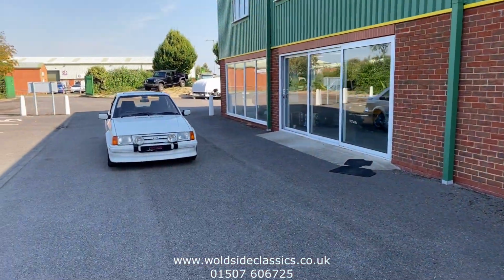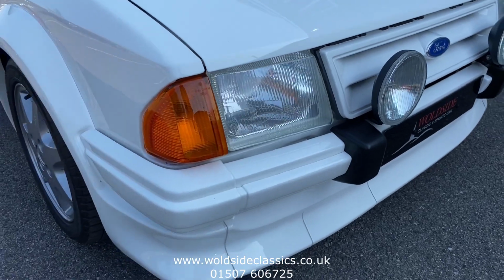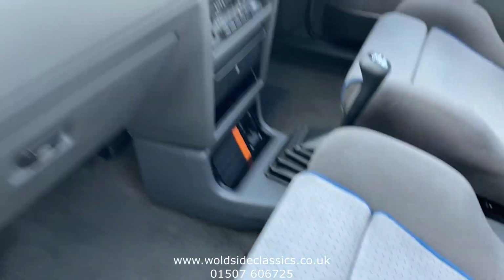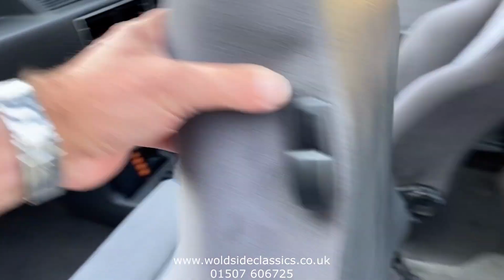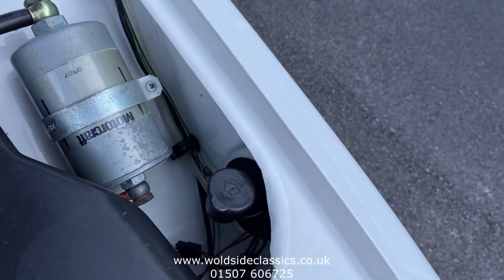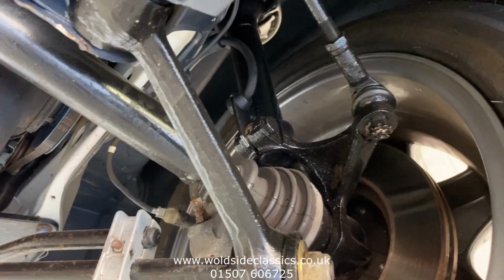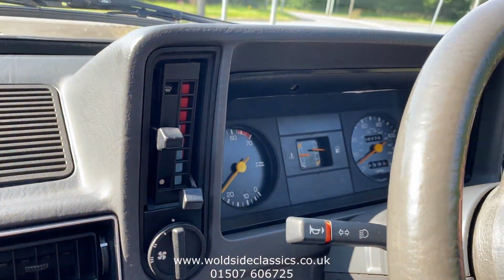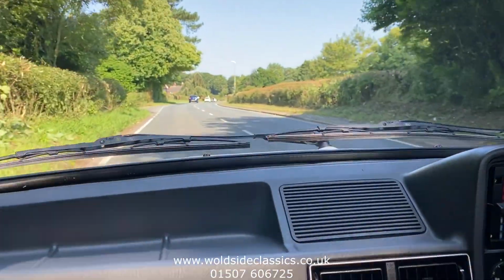1985 Ford Escort RS Turbo Classic Car For Sale in Louth Lincolnshire